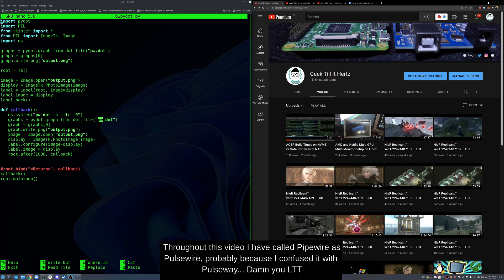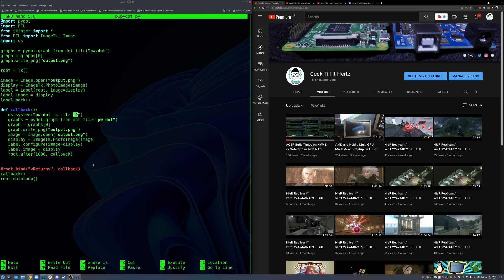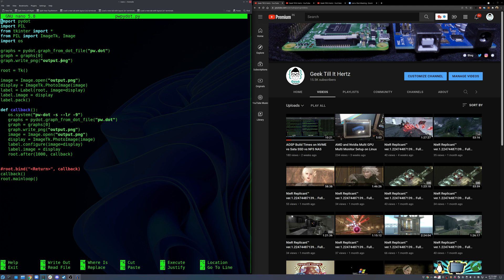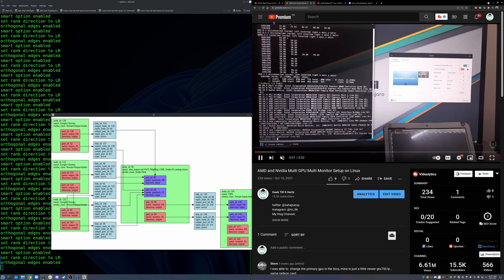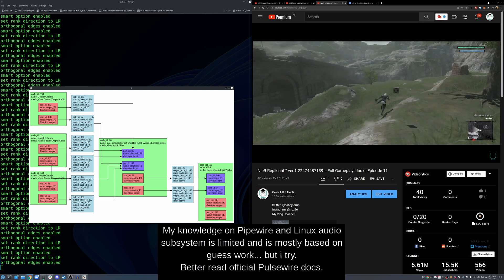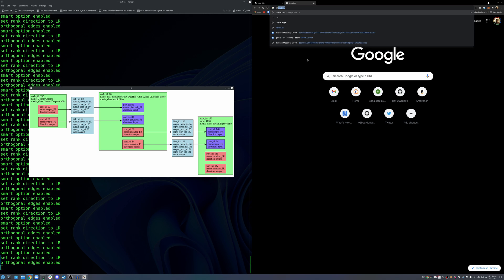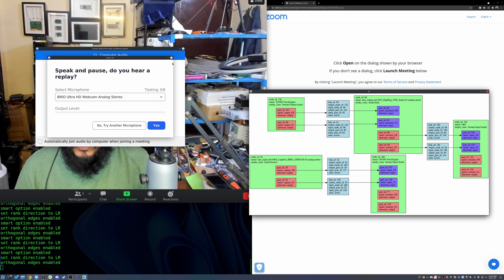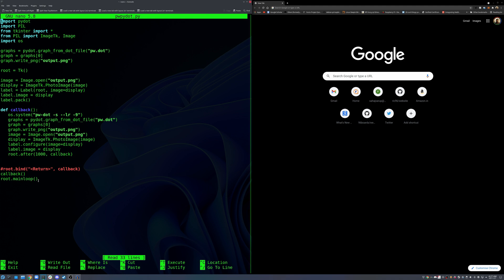Real-time Pipewire route monitoring using Python and pw-dot on Linux